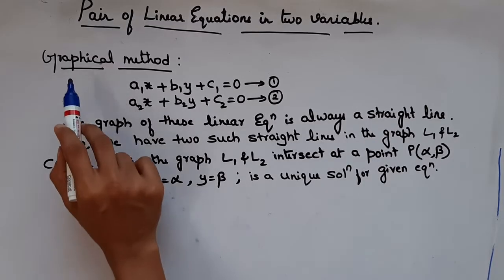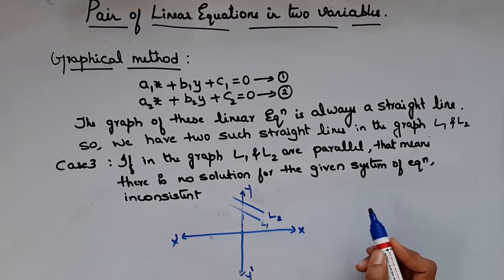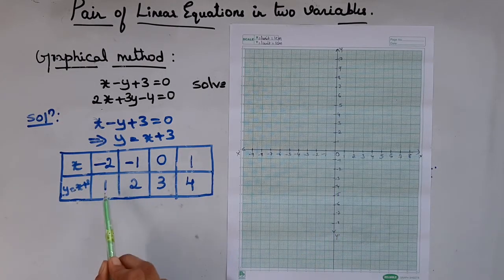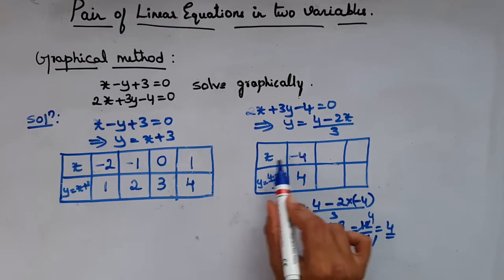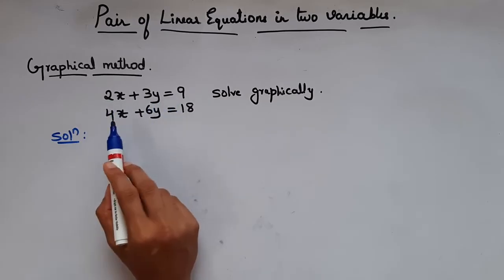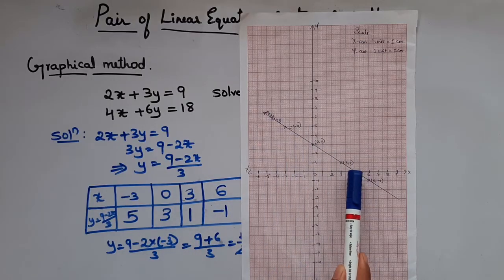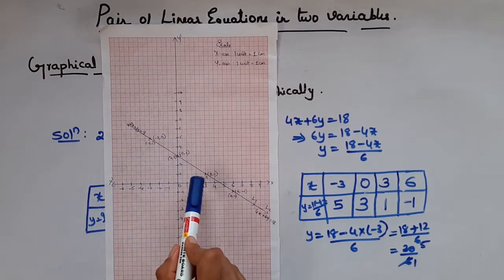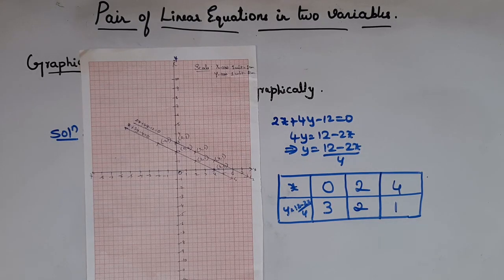Linear Equation in two variables -Graphical method | Class 10 | Algebra | Math's | 2020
1. Explains how to solve pair of linear equations by Graphical method  with some examples.